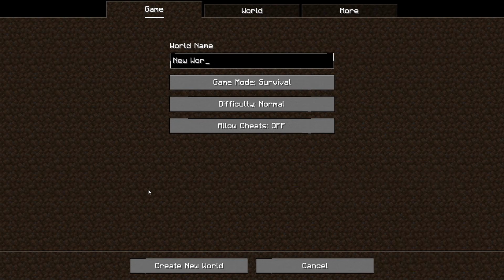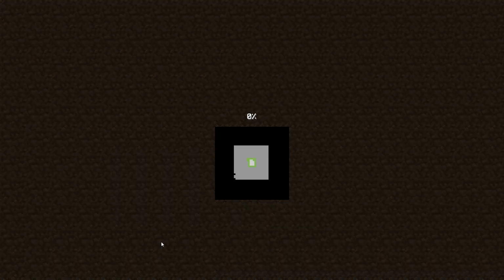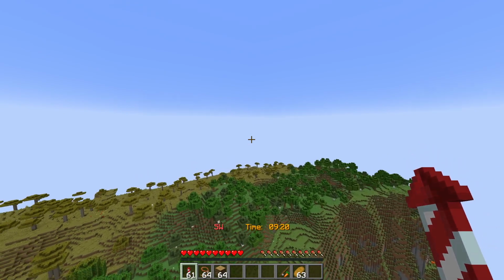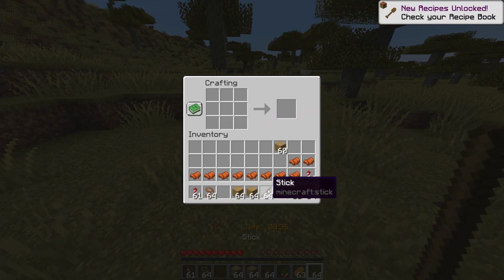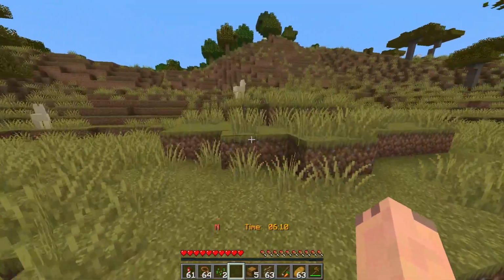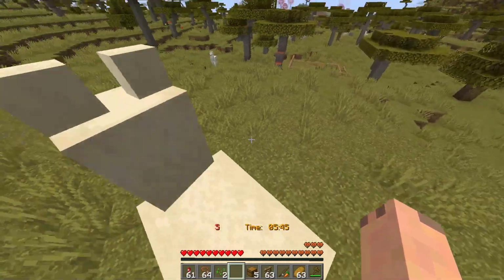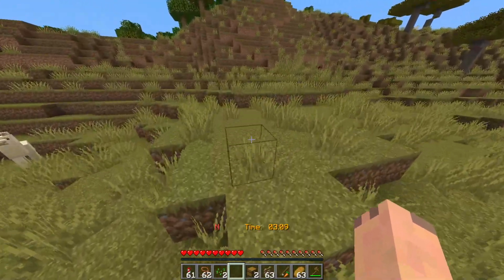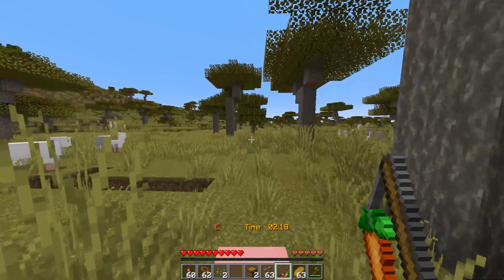Round 'Em Up! - attempt 1 (The Great Escape!)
Here's the challenge as described by Gragore on the MC Creator Challenges Discord:

Challenge 32:   The "Round 'Em Up" Challenge

Goal: Tame and corral as many rideable mobs as possible before sunset.

Game version: 1.20+
Seed: Random
Difficulty: Hard
Gamemode: Creative
No Map Mods Allowed
Hit Boxes off
Keep Inventory on

Starter Item:
    (64) oak logs
        (1) clock (if not using a datapack)
        (64) leads
        (1) elytra
        (128) rockets
        (64) bread
        (1) carrot on a stick
        (10+) saddles

RULES:
1) Give yourself the starter items. At any point in the challenge, if you need more saddles, use the give command.
    /give @p minecraft:saddle 5

2) Switch to Survival Mode.

3) If not using a datapack: Set time to zero (/time set 0). Challenge ends when it's nighttime (when the divider line is straight up and down on the clock)

4) Tame, saddle / accessorize and corral as many rideable mobs as possible before sunset. Mobs must be inside the corral you build to be counted. Corral may be as big or as small as you like. Only 1 corral allowed. All mobs you count must be in that 1 corral.
    rideable mobs include: horse, donkey, llama, camel, pig

    IMPORTANT In order to be counted and added to your score at the end;
        Every mob that can be saddled is saddled.
        Every mob that can be tamed is tamed.
        Llamas must be accessorized with a chest to stand in for the saddle.

5) After time has run out, tally up your score using the following system;
    First of each mob type scores 10 pts. Every other mob of that type scores 1 point.
    Example: you have 3 horsies, 1 donkey and 5 little piggies (going wee, wee, wee all the way home). You would score 12 point for the horses, 10 points for the donkey and 14 points for the pigs for a total of 36 points.

    All mobs in the corral must be tamed and saddled / bechested in order to be counted.

Please note: the challenge may be attempted as many times as you like.

Challenge ends: December 3rd

"Dynamic Synaptic" by South London HiFi